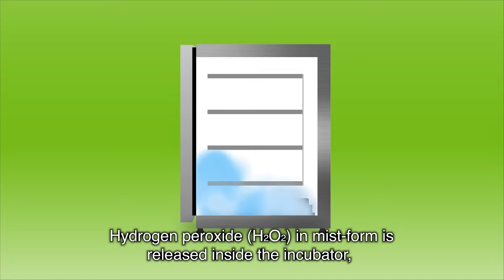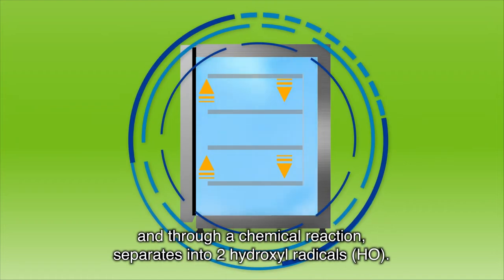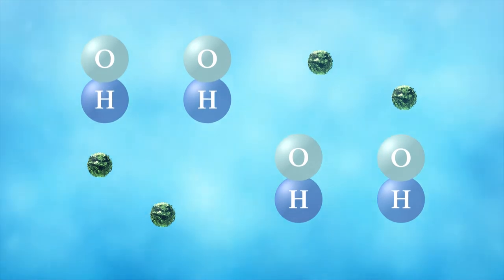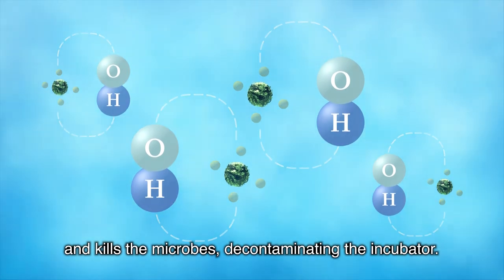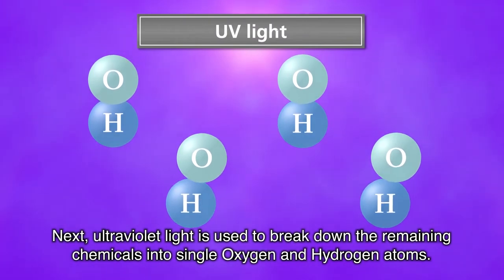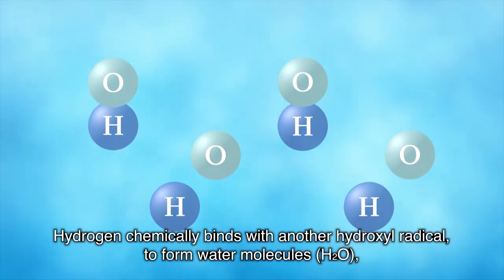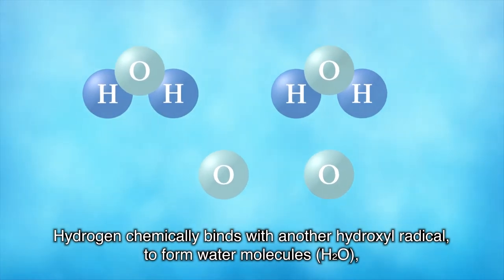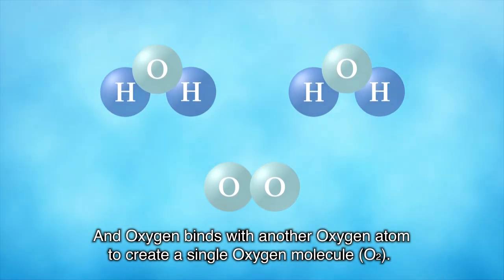H₂O₂ Decontamination Process